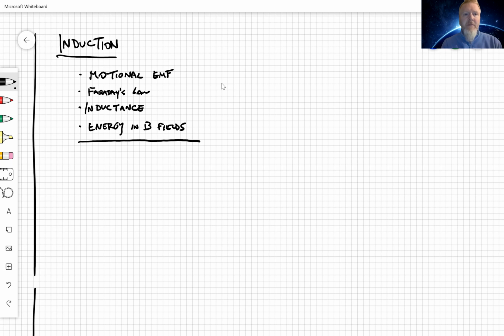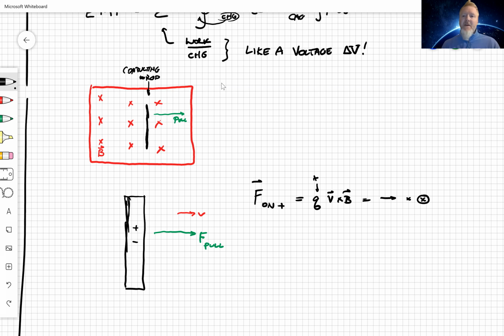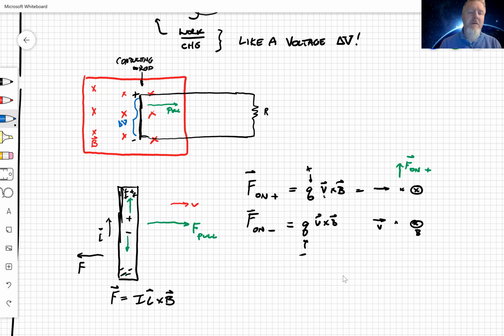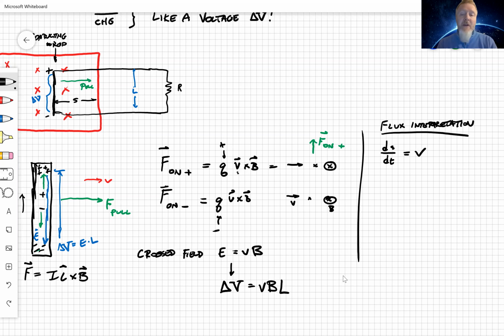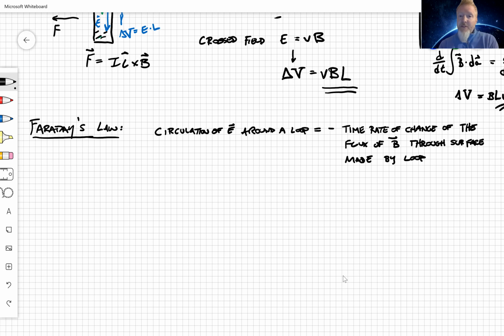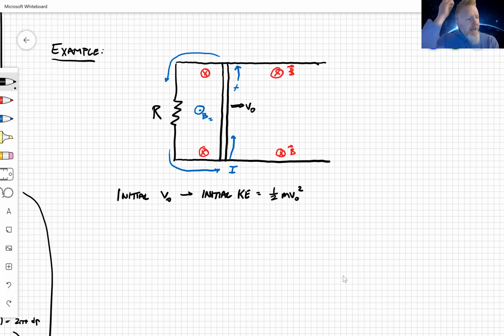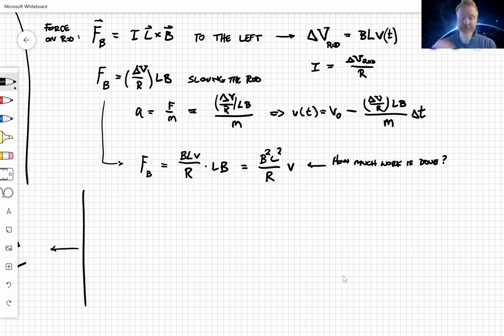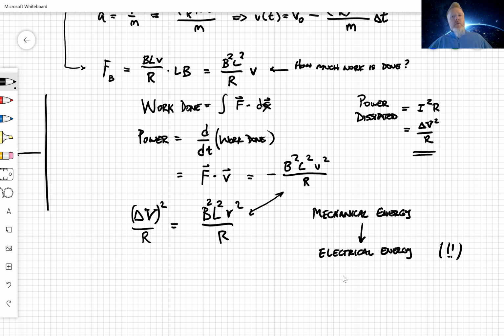PHYS4B 14 2 Faraday 1